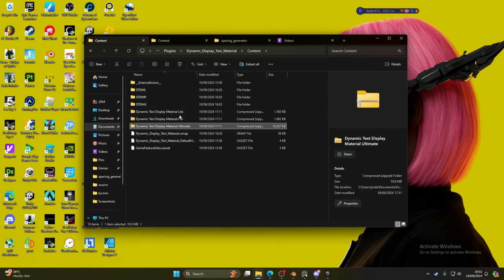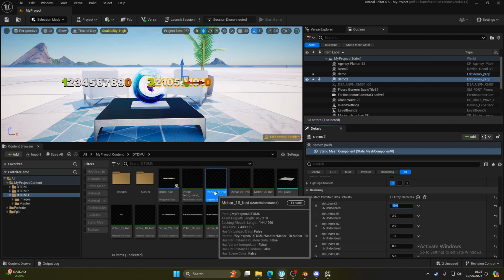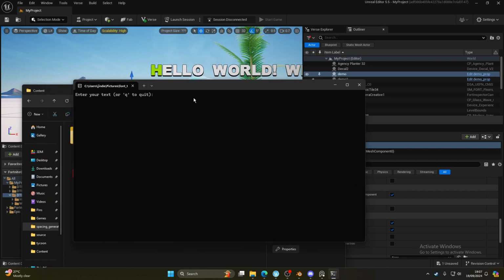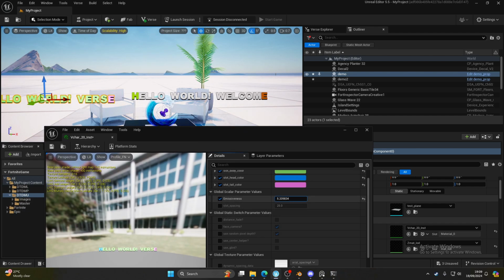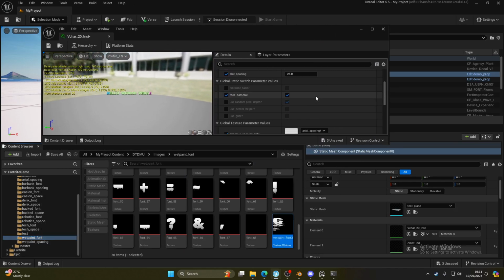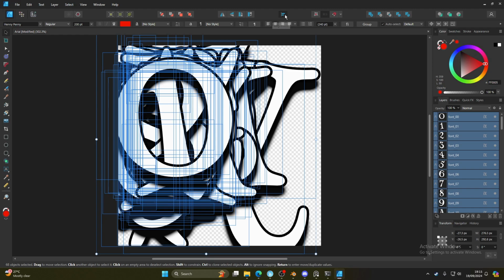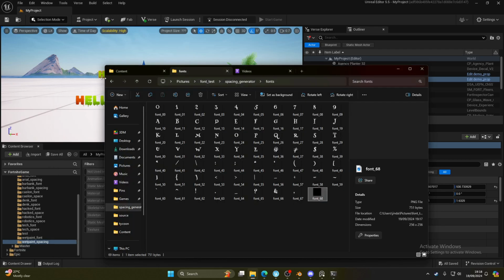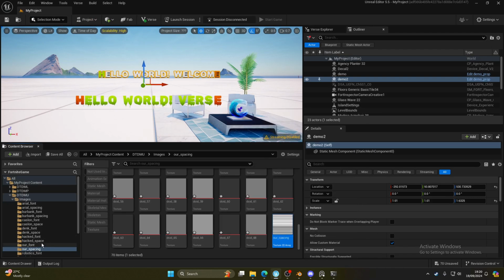Dynamic Display Text Get Started Manual UEFN